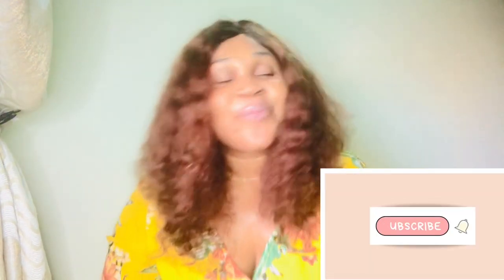Try This Face Cream If You’re Having Facial Issues|| Honest Review About Parley Goldie Face Cream.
Welcome back guys. In this video I will be sharing with you guys on
What You Need To Know About Parlie Goldie Face Cream || Honest Review About Parley Goldie Face Cream.